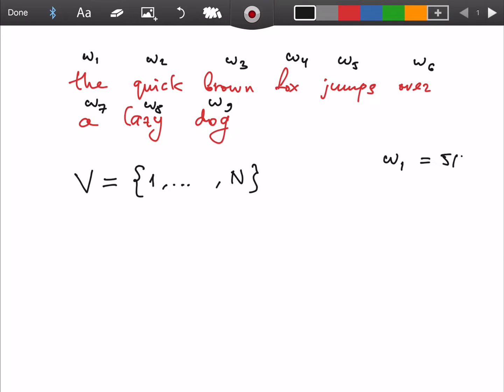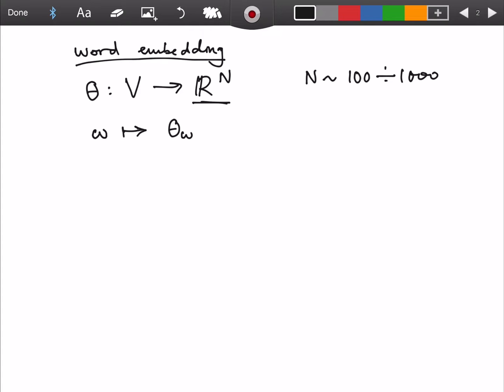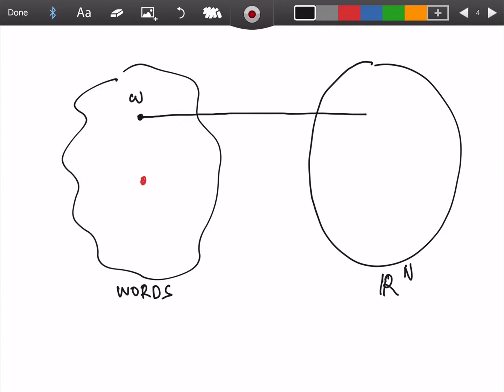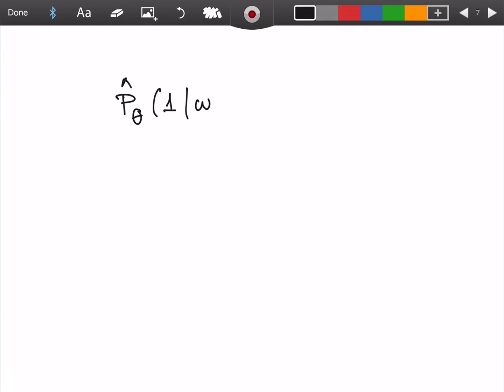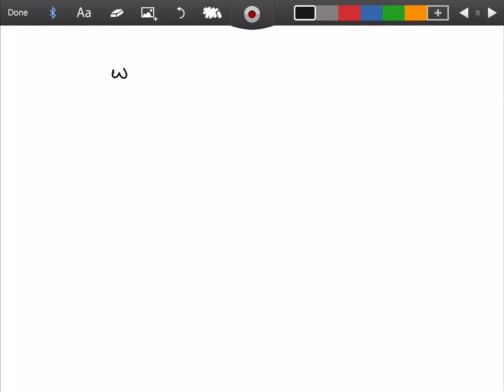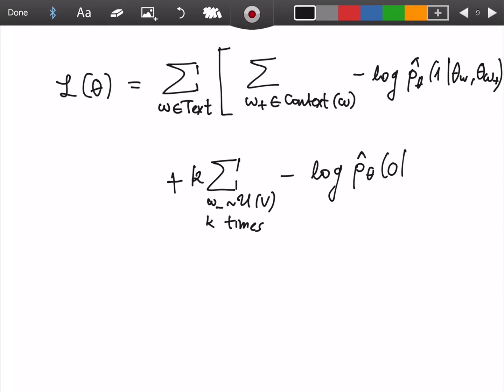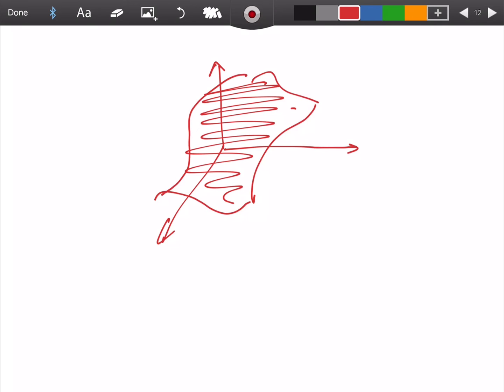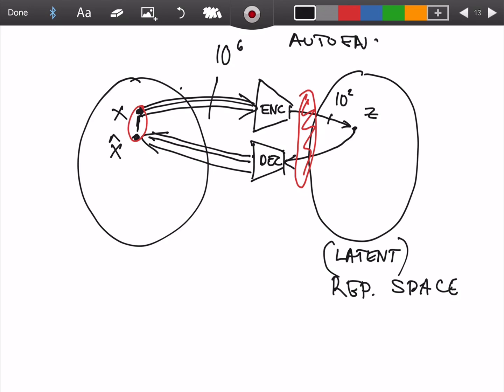Lecture 5 supplementary material - Word embedding | Deep Learning on Computational Accelerators